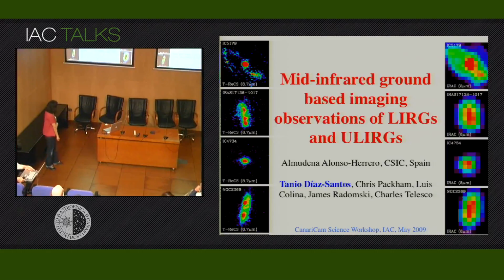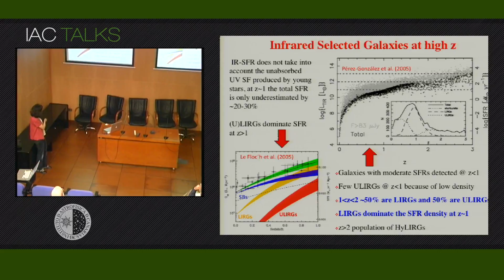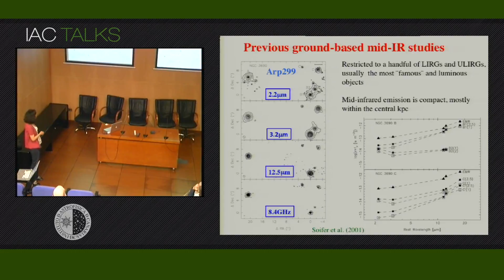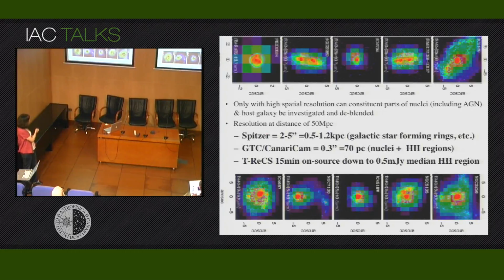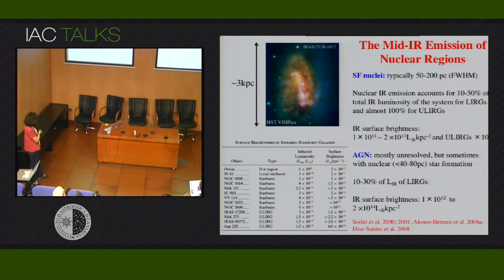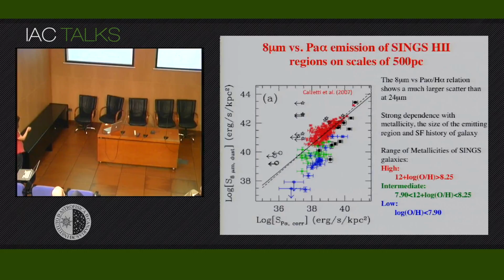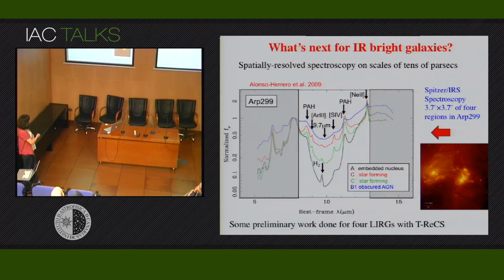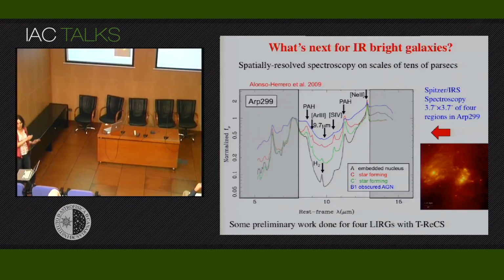Ciencia con CanariCam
Dr. Almudena Alonso-Herrero (Instituto de Estructura de la Materia, CSIC, Spain)

Given at the Instituto de Astrofísica de Canarias on Tuesday 05 May 2009

CanariCam es un instrumento que trabajará en el rango del infrarrojo medio y que hará imagen, espectroscopía, polarimetría y coronografía. Está previsto que su puesta a punto en el GTC comience en breve. La intención de este workshop es ayudar a la comunidad a familiarizarse con el tipo de ciencia que puede hacerse en el infrarrojo medio con un instrumento como CanariCam.

La observación en el infrarrojo medio es una técnica poco conocida para la mayor parte de la comunidad de usuarios del GTC, pero actualmente las observaciones en este rango son ya rutinarias. Especialmente en la banda de 10 μ, donde la transparencia del cielo es bastante estable, es posible observar en el infrarrojo medio con la seguridad de que pueden obtenerse datos de calidad siguiendo procesos bastante rutinarios.

CanariCam será el instrumento de infrarrojo medio más avanzado instalado en un gran telescopio. Durante la reunión, se discutirán las capacidades de CanariCam. La mayor parte del workshop se centrará en las charlas de los conferenciantes que mostrarán las múltiples facetas de las aplicaciones científicas en el infrarrojo medio. A la vez, se anima a los participantes a presentar contribuciones que traten (en su mayor parte, aunque no en exclusiva), temas no abordados por los conferenciantes invitados.

Conferenciantes invitados:

Charlie Telesco: CanariCam Overview
Humberto Campins: Cometary Science
Javier Licandro: TNOs
Rafael Rebolo;  Substellar Objects
David Barrado:  Proto-Stellar Objects
Nuria Huélamo:  Disks & T Tauri stars
Jim Hough:  The ISM & Star formation (Polarimetry)
Arturo Manchado:  PAHs, AGBs & Proto-Planetaries
Paco Najarro:  Obscured Star Clusters
Pepa Masegosa:  LINERs
Almudena Alonso;  Ultraluminous Galaxies
Chris Packham:  AGN
Nancy Levenson: Dusty Tori
Ismael Pérez Fournón:  Synergies with Herschel